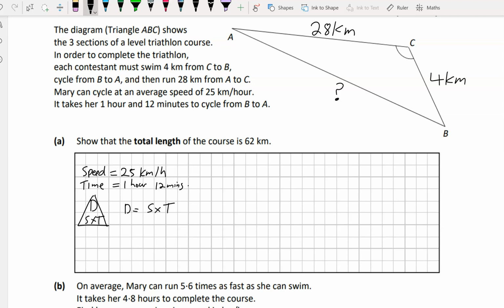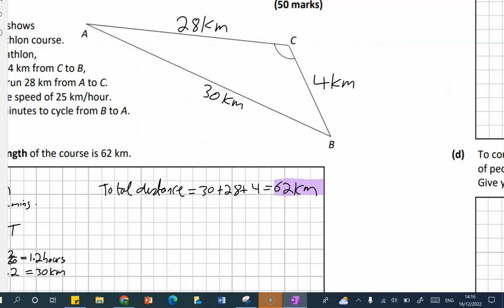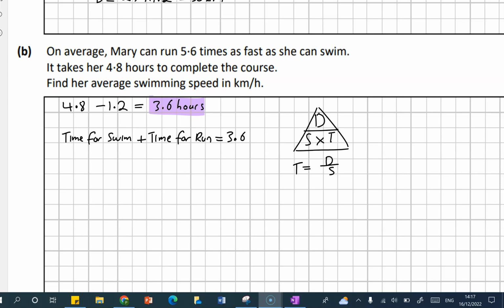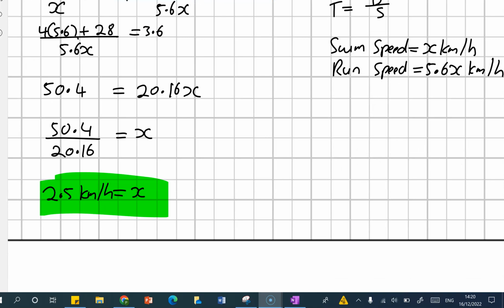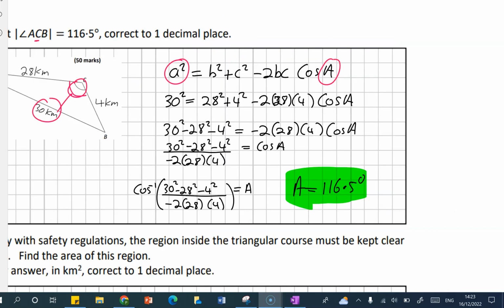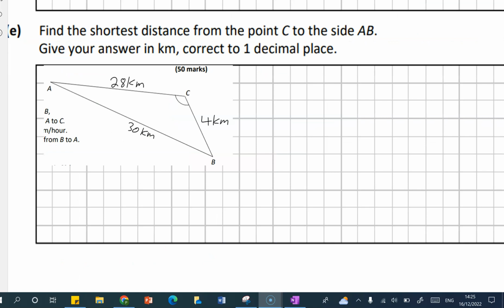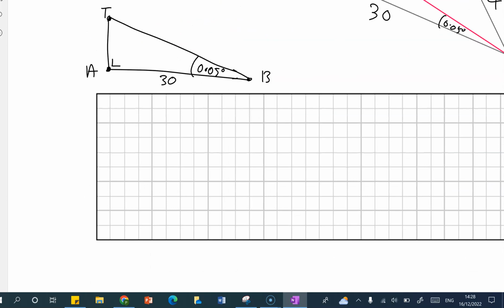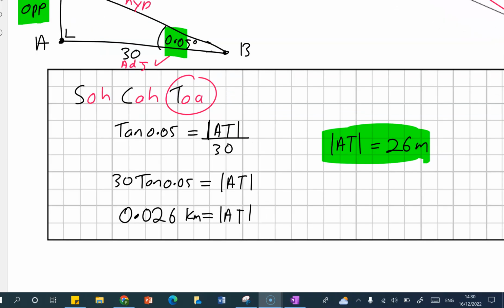LC HL 2021 P2 Q7 – Trigonometry